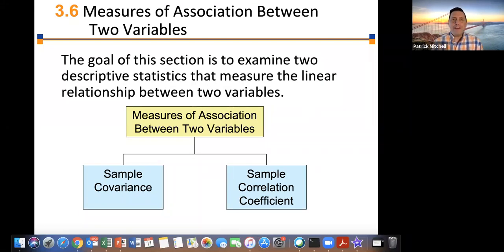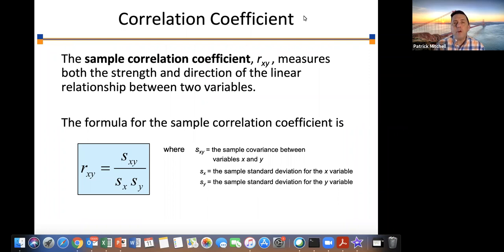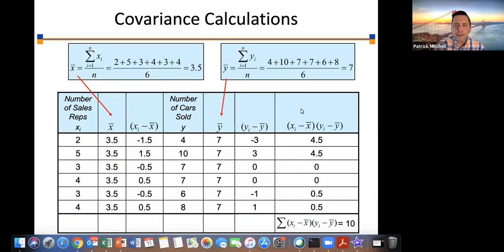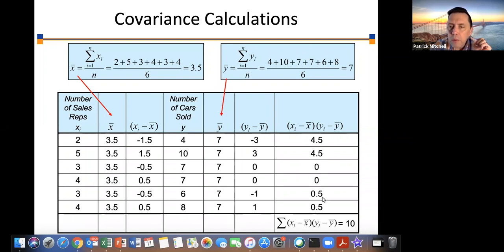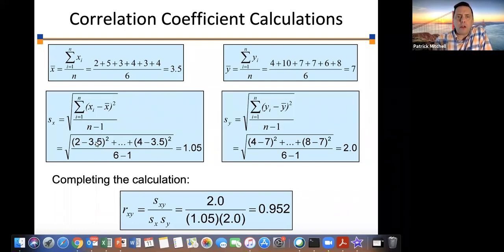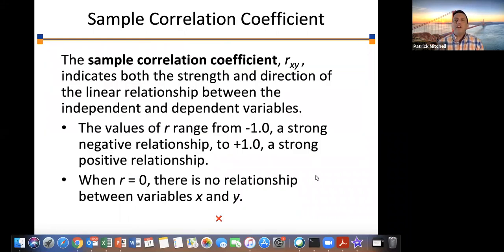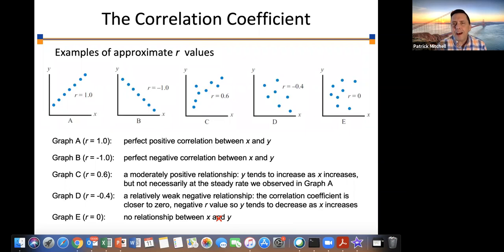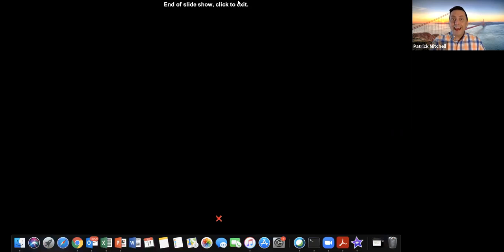3.6 Measures of Association Between Two Variables